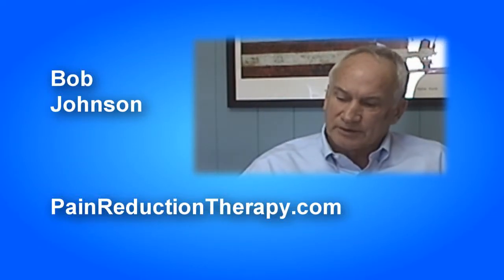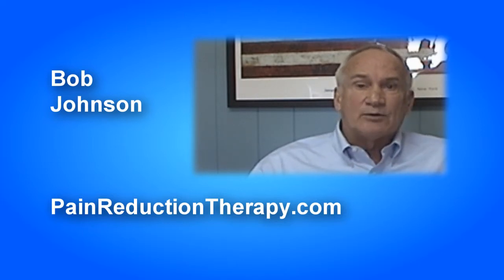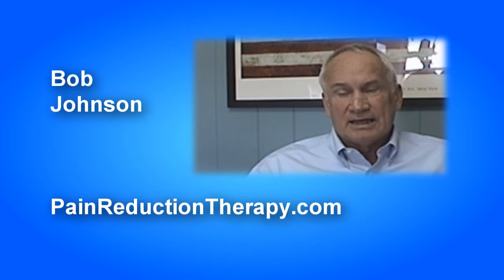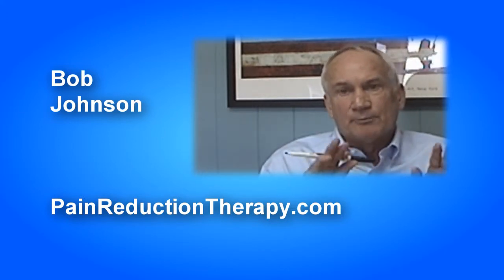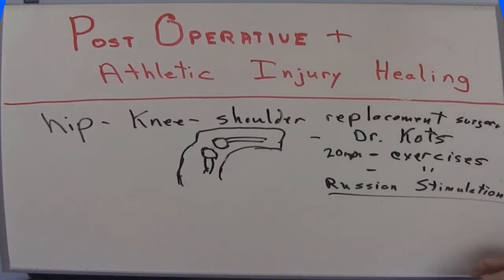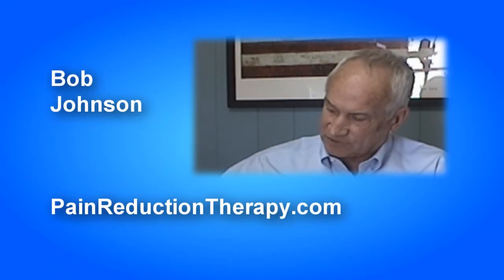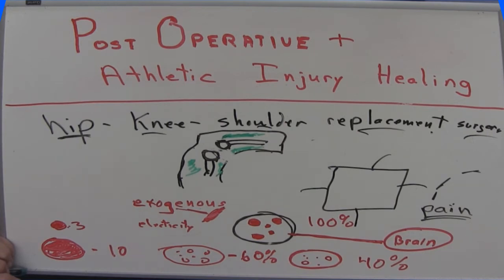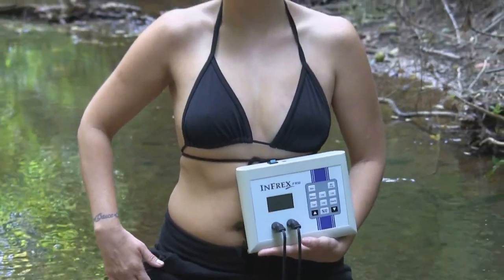Avoiding Joint Replacement Surgery By Muscle Strengthening Using Medium Frequency Electrotherapy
How the complementary programs of exercise and Infrex electrotherapy strengthen muscles, stops bone on bone, or bone on soft tissue pain.  By stopping pain and increasing resting muscle strength the hip, knee, shoulder replacement surgery may be unnecessary for many patients.